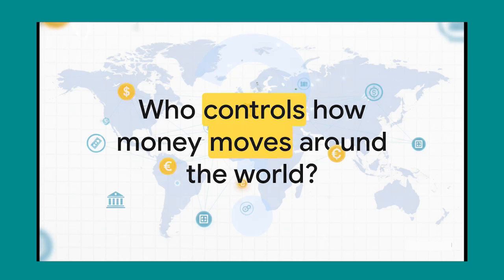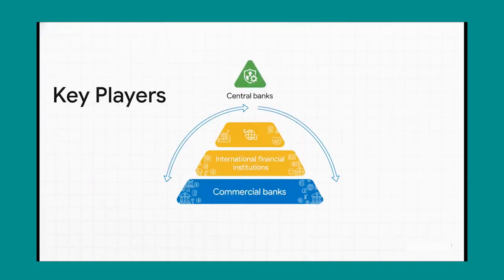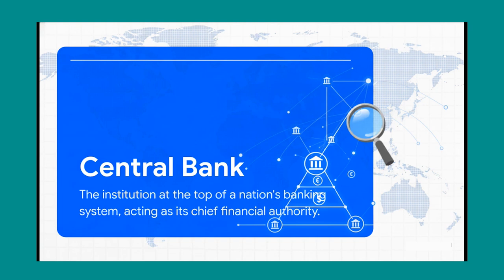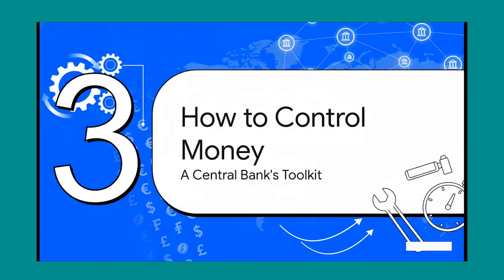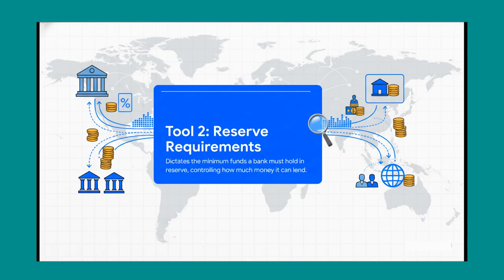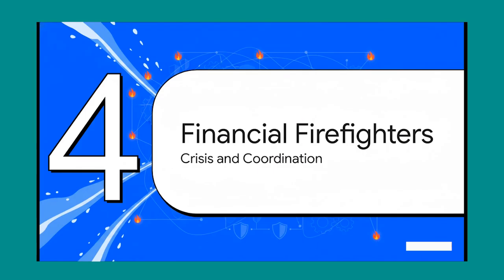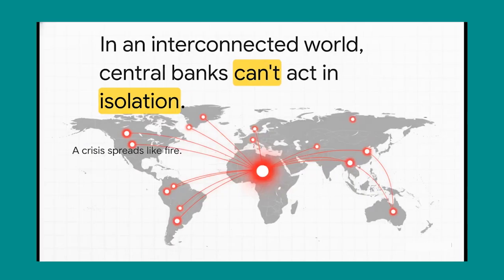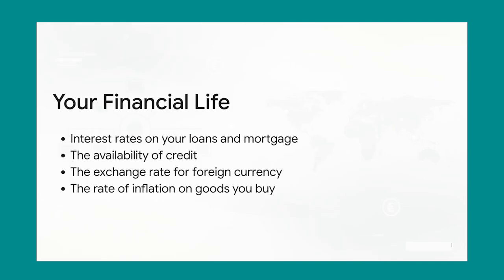Inside Global Banking | The Secret System That Controls Your Money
What if everything you know about money is incomplete?

In this eye-opening video, we take you inside the global banking system to uncover how money is actually created, controlled, and circulated across the world. From central banks to commercial banks, you'll discover the hidden mechanisms that power the global economy—and how they impact your daily life.

We break down complex financial concepts into simple, easy-to-understand explanations so you can finally understand:

How banks create money from nothing
The real role of central banks
Why debt is at the center of the financial system
How global banking affects inflation, wealth, and inequality
The hidden forces shaping economies worldwide

Whether you're a student, entrepreneur, policymaker, or just curious about money—this video will completely change how you see the financial world.

global banking system
how banks create money
money creation explained
central banking system
fractional reserve banking
how banks make money
global finance explained
banking system explained
financial system basics
economics explained
how money works
banking secrets
money creation process
central banks explained
global economy explained
finance education
wealth and banking
hidden truth about banks
debt-based economy
modern banking system

Channel Description

Inclusive Wealth Systems is a global platform dedicated to exploring the future of finance, investment, and economic development through the lens of inclusion, cooperation, and sustainability.

This channel breaks down complex financial systems into practical insights—covering international finance, investment strategies, cooperative models, entrepreneurship, and corporate governance. We focus on how wealth is created, distributed, and sustained across different economies, with a strong emphasis on shared prosperity and social impact.

From understanding how global financial systems operate to uncovering innovative approaches like cooperative finance and community-based investment, our content is designed to inform, inspire, and empower.

Whether you are an entrepreneur, investor, policymaker, student, or development professional, this channel provides valuable knowledge to help you navigate and succeed in an interconnected global economy.

👉 What you’ll learn:

How money moves across the global financial system

Investment strategies and wealth creation principles

The role of cooperatives and social finance

Corporate governance and ethical leadership

Entrepreneurship and sustainable business models

Inclusive economic development and policy insights

Core Keywords

inclusive wealth systems

global finance

international finance

investment strategies

wealth creation

financial systems

economic development

corporate governance

entrepreneurship

cooperative finance

social finance

inclusive finance

community wealth building

development economics

financial inclusion

global capital flows

sustainable investment

ethical finance

public investment systems

how money works globally

finance explained

global economy explained

business and investment tips

startup and entrepreneurship

financial literacy

🔥 Long-Tail Keywords (SEO Boost)

how international financial systems work

how money moves between countries

role of cooperatives in economic development

corporate governance explained simply

sustainable wealth creation strategies

financial inclusion in developing countries

global investment opportunities explained